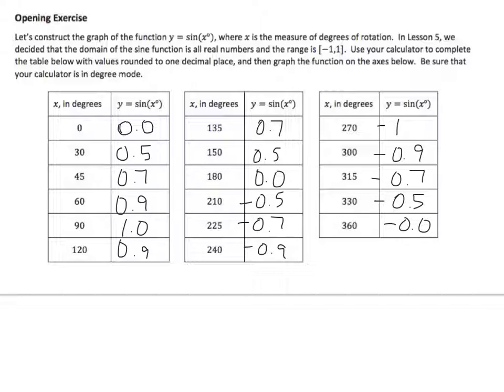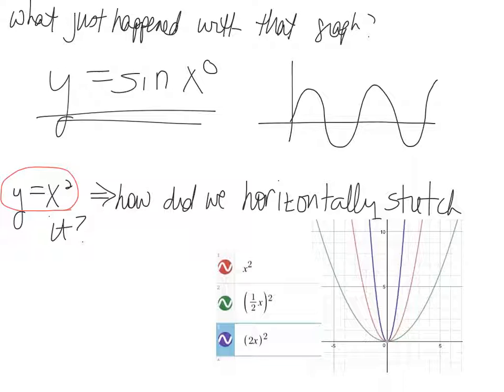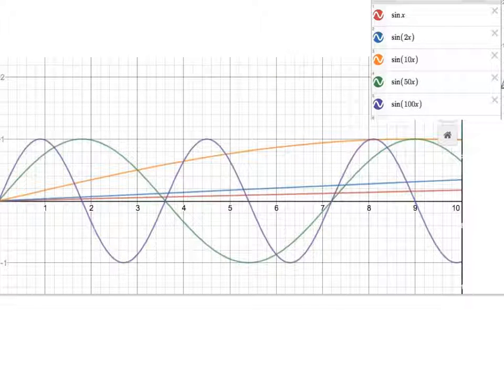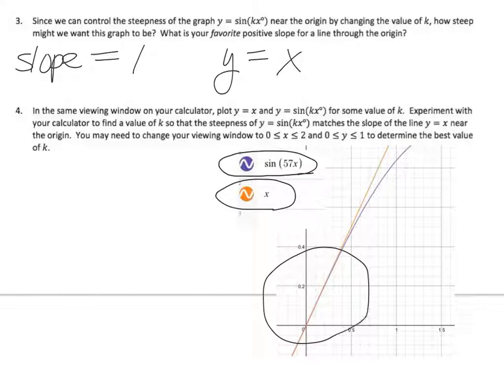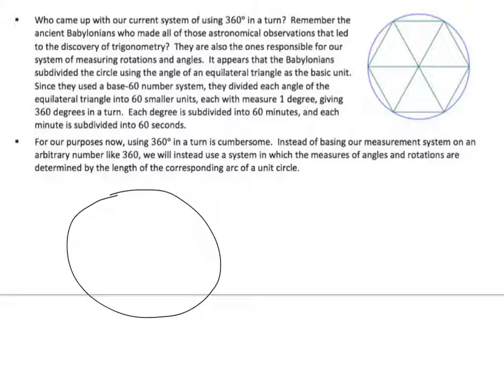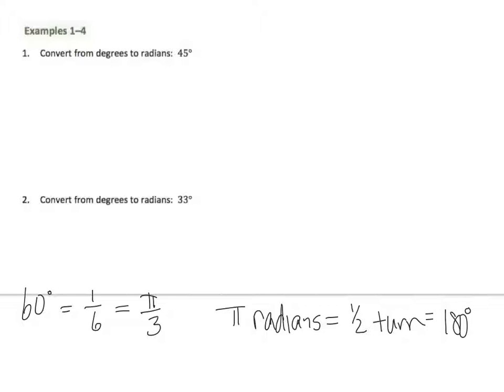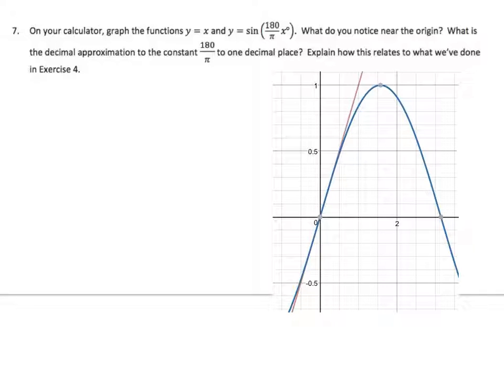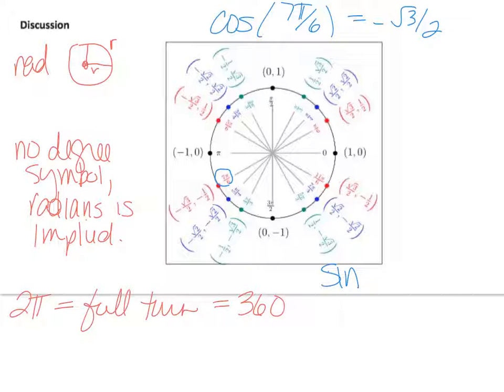Alg2 L9 Awkward! Who Chose the Number 360, Anyway